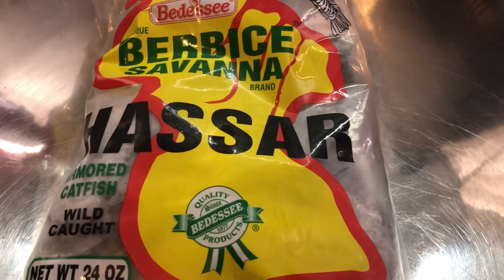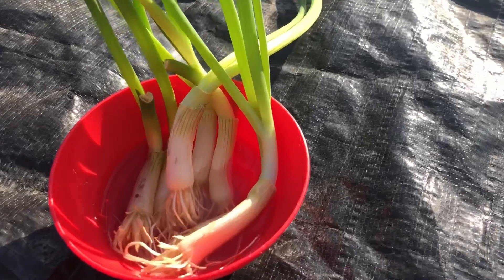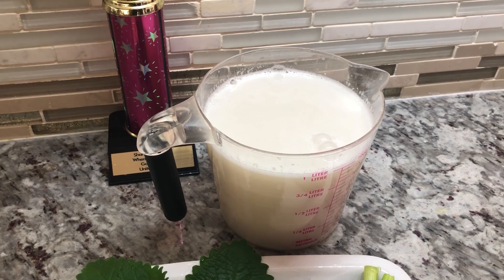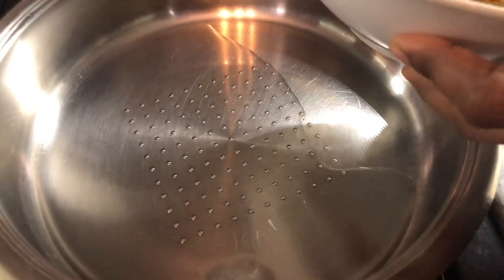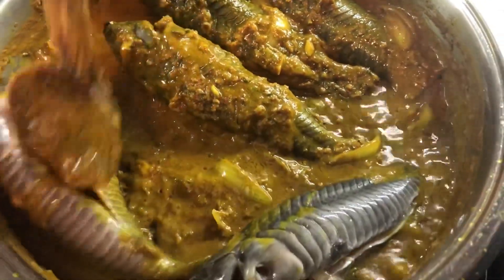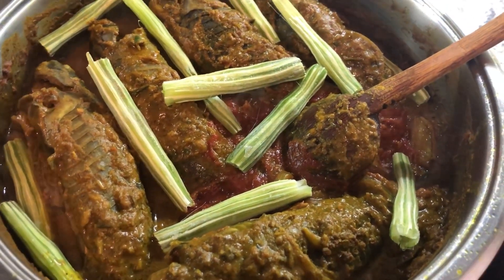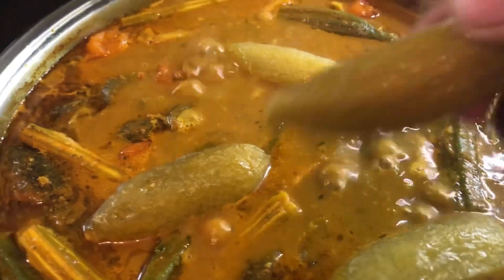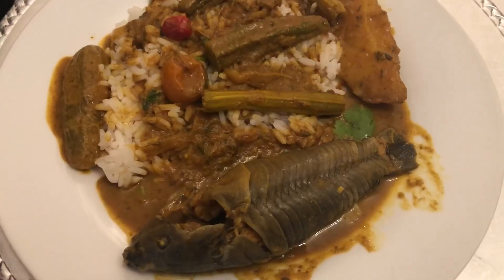Guyana Berbice Hassa Curry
Ingredients and preparation
5-6 hassa clean and thoroughly washed, soak hassa in salted water for at least 30 minutes and set aside

Blend the following ingredients
8 cloves of garlic
1 mari wirrie pepper
2 broad leaf or thick leaf thyme
6 green onions
12-14 stems of fine thyme

Add ingredients
8 ochro
5 pieces of green mangoes
8-10 pieces of syjan
5 cherry tomato
4  Balimbi/ camaranga
3 mari wirrie peppers
1 onion finely chopped
2 tbsp tomato paste
The milk of 1 coconut milk with water (4 cups of liquid)
1 tbsp coconut oil

In a bowl add 2 tbsp roasted ground geera/cumin
Add 1 tsp masala
Add 2 tbsp Lala’s curry powder
Add 1 tbsp turmeric
Mix blended seasoning to the spices and make it to a paste

In a pan add 1 tbsp coconut oil
Add curry paste and cook until it starts to stick to the bottom of the pan
Add 1/4 cup of liquid, 1 tsp salt and 1 onion finely chopped and mix well
Add Hassa and mix again, cook until it’s natural water is evaporated
Add syjan and coconut milk, cook for 5 minutes
Add mangoes, ochros, tomatoes, pepper and cook on medium to low heat for 10-15 minutes
Add Balimbi and cook for another 5 minutes

Enjoy with rice or roti!